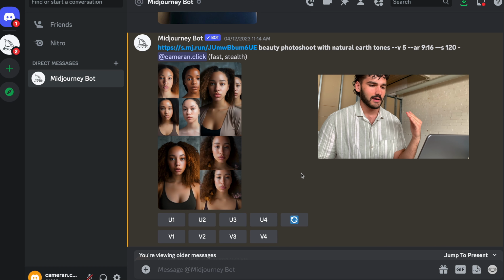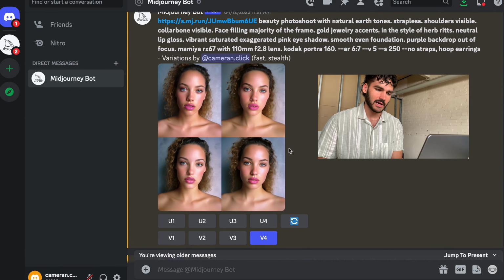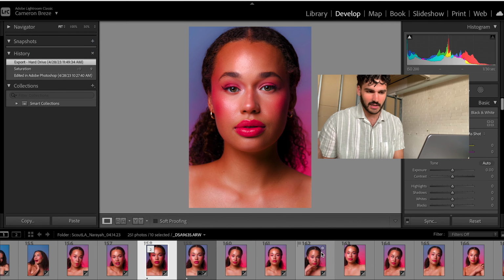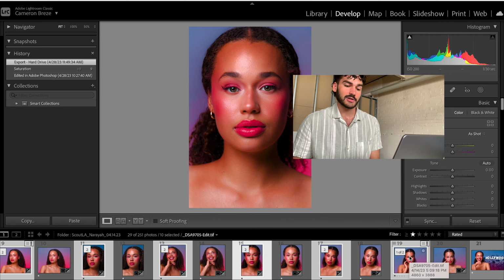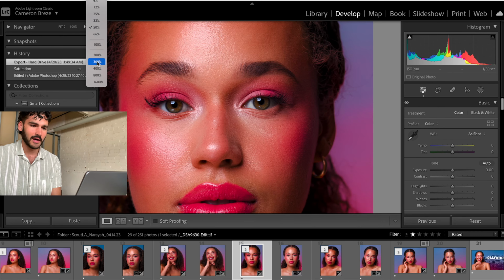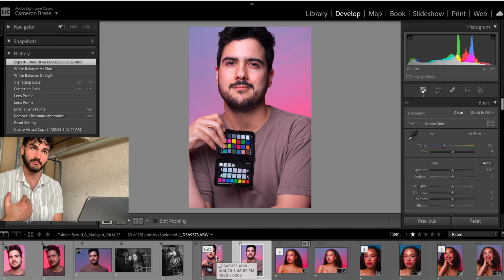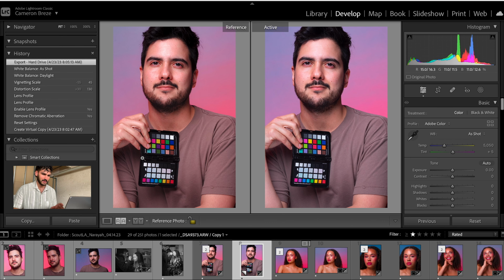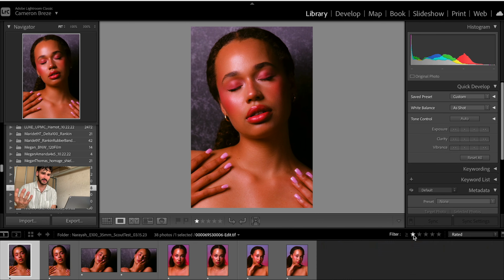First Trip to Hollywood! 35mm Ektachrome + Vintage Canon 135mm FL + Tiffen Enhancing & 812 Filter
Midjourney Prompt:
beauty photoshoot with natural earth tones. strapless. shoulders visible. collarbone visible. Face filling majority of the frame. gold jewelry accents. in the style of herb ritts and platon. neutral lip gloss. vibrant saturated exaggerated pink eye shadow. smooth even foundation. purple backdrop out of focus. mamiya rz67 with 110mm f2.8 lens. kodak portra 160. --ar 6:7 --v 5 --s 350 --no straps, hoop earrings, tank tops